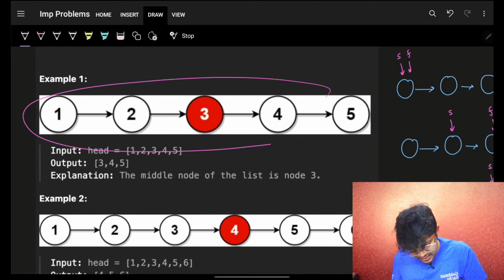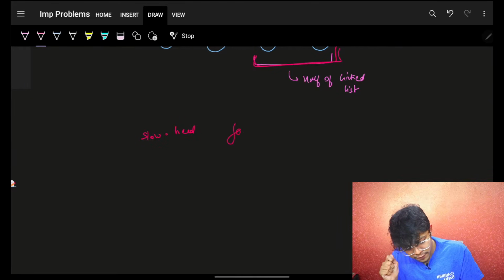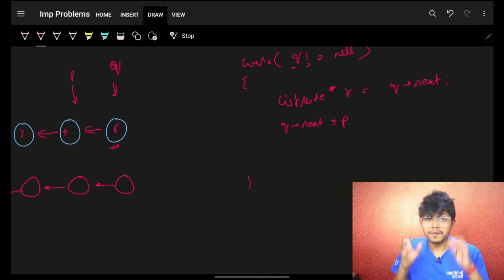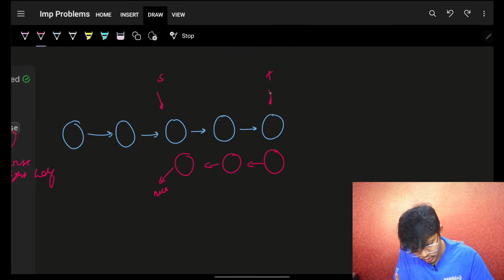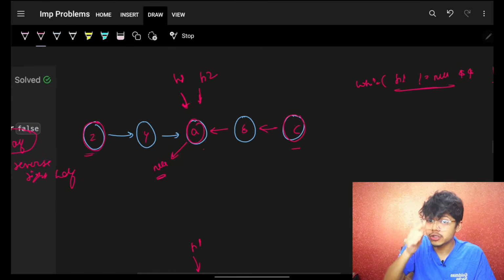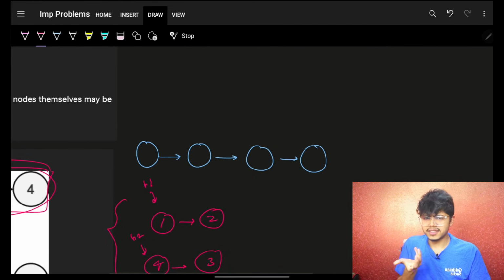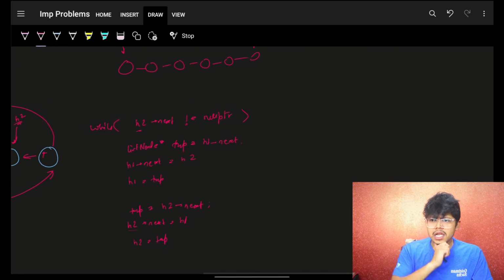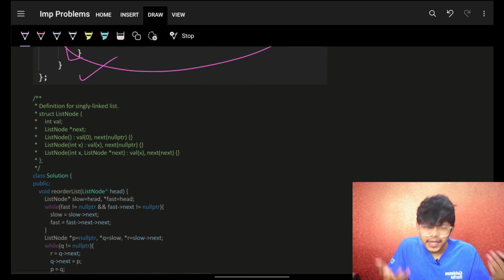143. Reorder List | 234. Palindrome Linked List | 876. Middle of the Linked List | 206. Reverse LL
In this video, I'll talk about how to solve Leetcode 143. Reorder List | 234. Palindrome Linked List | 876. Middle of the Linked List | 206. Reverse Linked List

876. Middle of the Linked List

✨ Timelines✨
0:00 - Important
0:40 - Problem1 - 876. Middle of the Linked List
6:28 - Problem2 - 206. Reverse Linked List
11:02 - Problem3 - 234. Palindrome Linked List
23:37 - Problem4 - 143. Reorder List